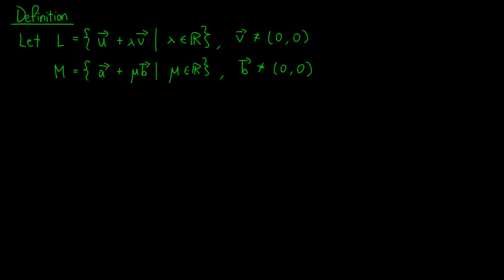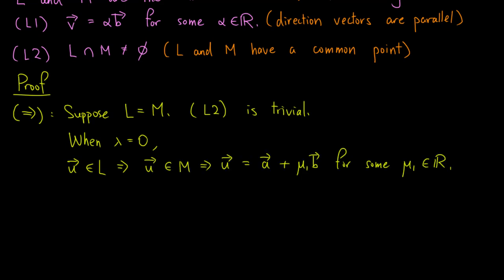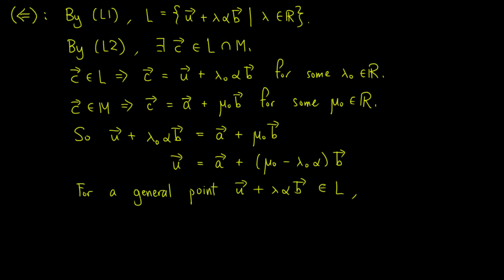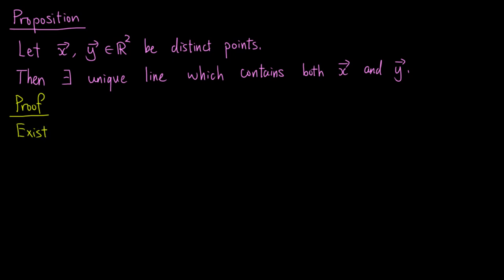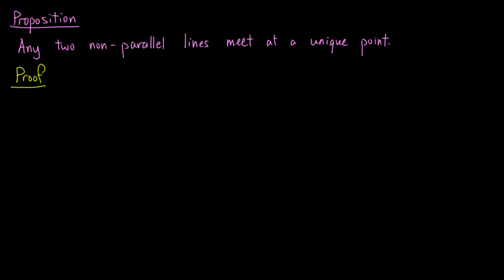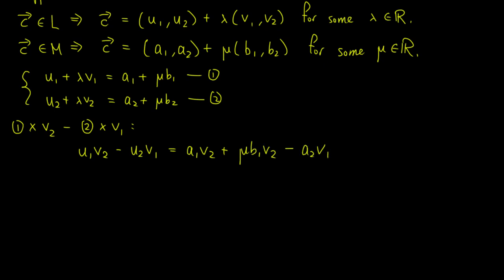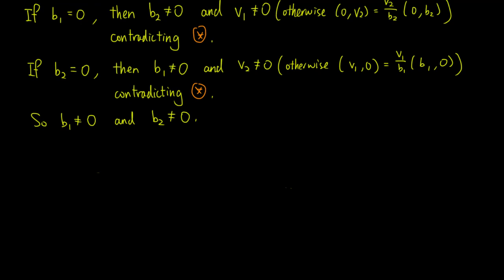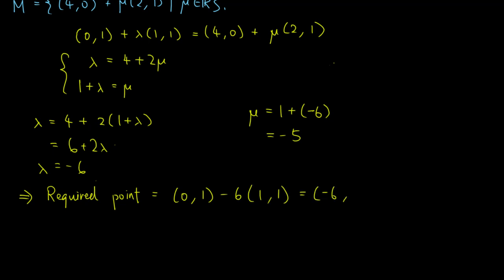Parallel Lines and Points of Intersection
We dive into the notion of parallel lines in this video. After formulating two conditions for two lines being equal, we prove that there is a unique line containing any two given points in the real plane, and any two non-parallel lines meet at a unique point. We also do an example on how to find the point of intersection of two non-parallel lines given in vector form.

This part of series is roughly based on the course Geometry and Linear Algebra (M1GLA) in Imperial College London.